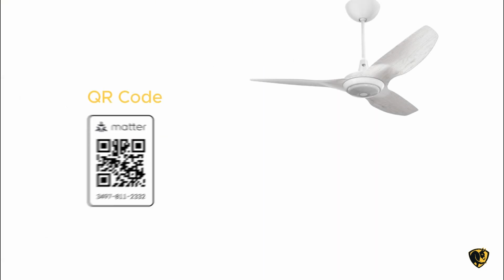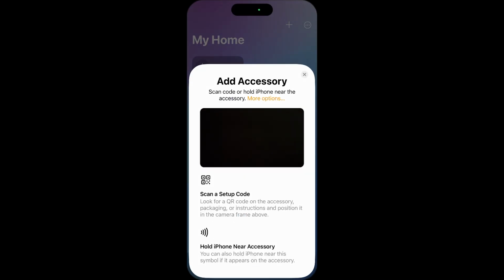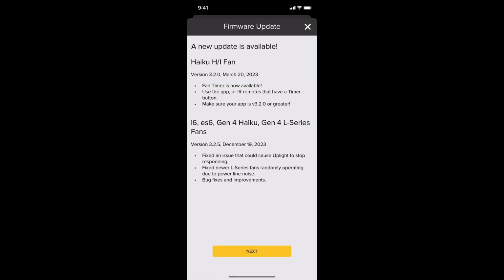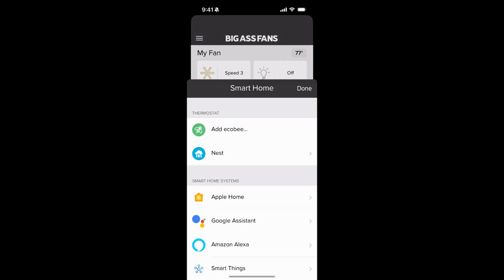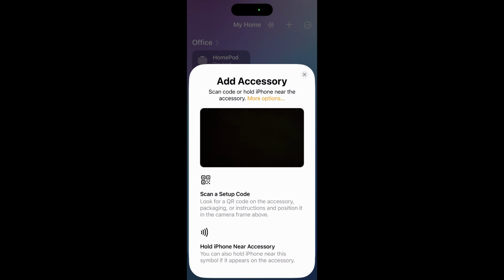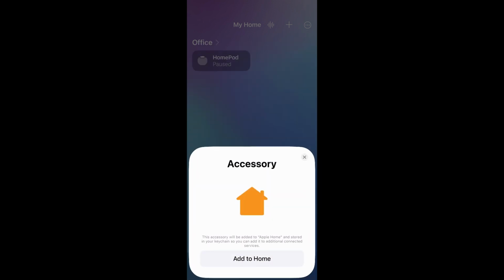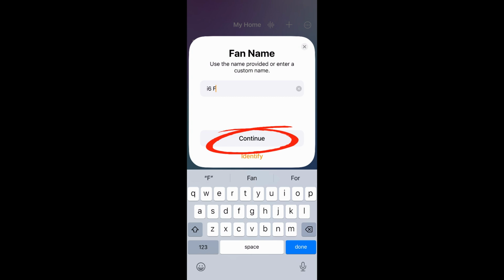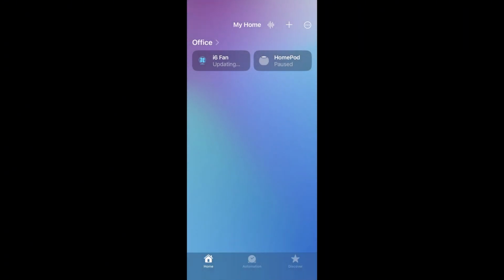How To Add Your Fan To Apple Home Using Matter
This video will walk you through how to add your fan to Apple Home using Matter.